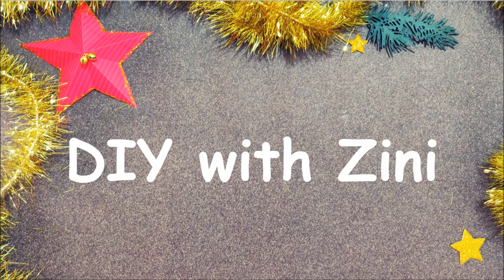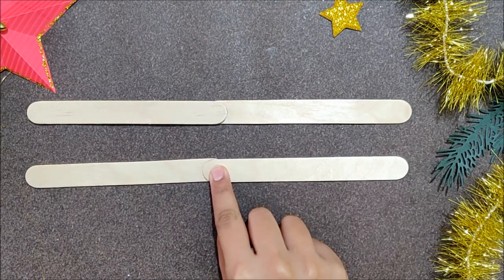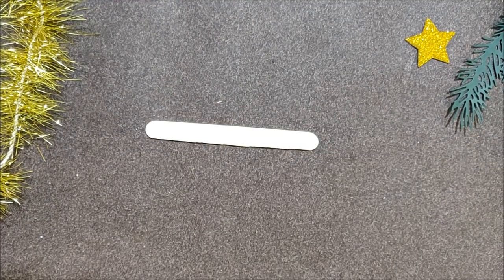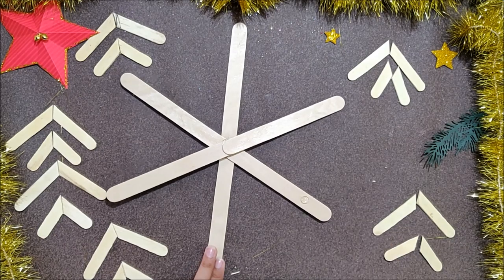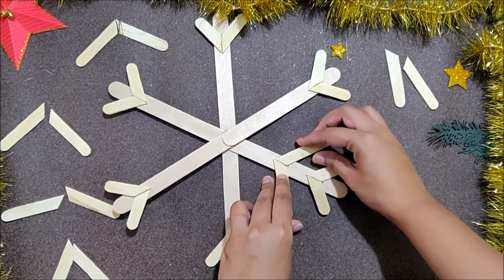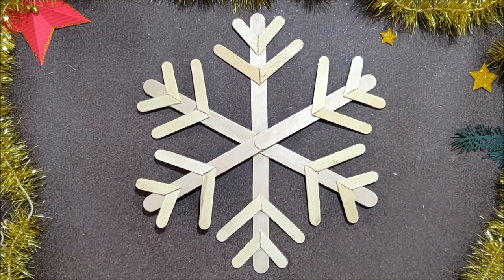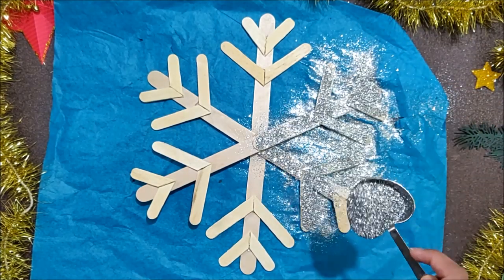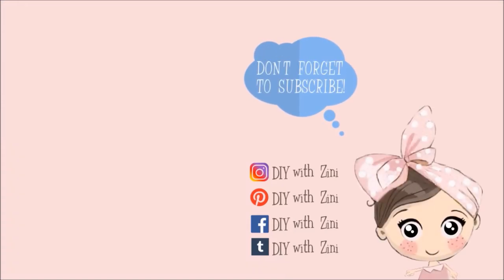DIY Popsicle Stick Snowflake For Christmas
Hello everyone,
I am sharing DIY popsicle stick snowflake which is great as a christmas gift or home decor.  You can easily make a giant snowflake from this idea.